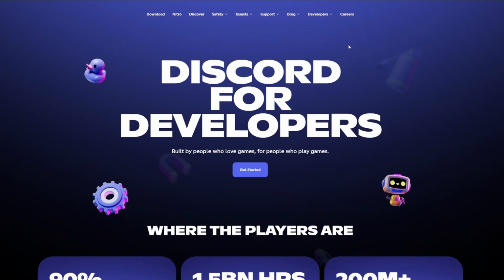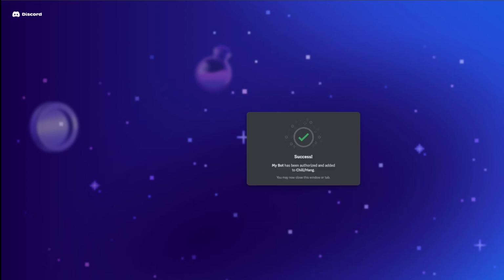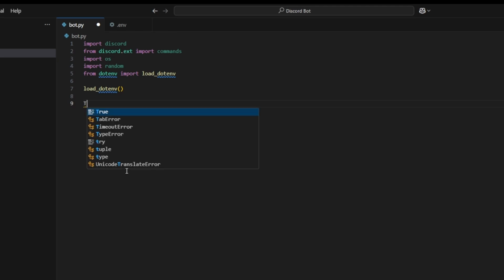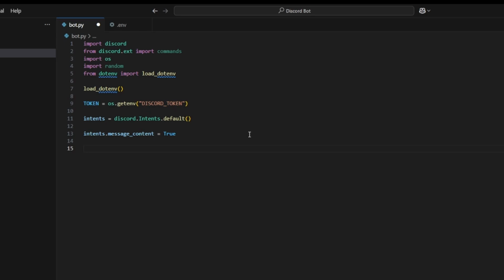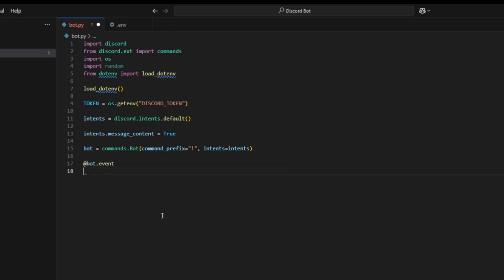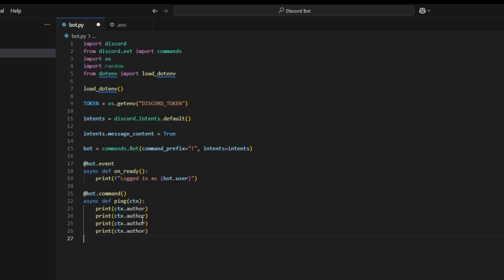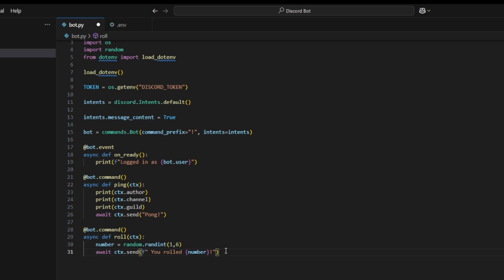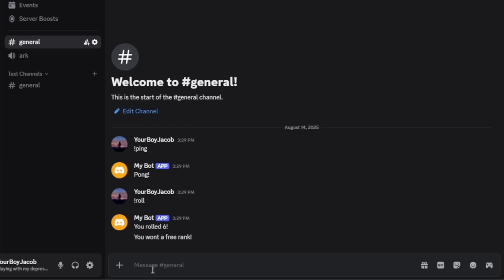How to Create a Discord Bot in Python (2025 Tutorial | Under 10 Minutes)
### Links ###

### PIP Installs ###

### Code ###

import discord
from discord.ext import commands
import os
import random

load_dotenv()

TOKEN = os.getenv("DISCORD_TOKEN")

intents = discord.Intents.default()

intents.message_content = True

bot = commands.Bot(command_prefix="!", intents=intents)

async def on_ready():
    print(f"Logged in as {bot.user}")

async def ping(ctx):
    print(ctx.author)
    print(ctx.channel)
    print(ctx.guild)
    await ctx.send("Pong!")

async def roll(ctx):
    number = random.randint(1,6)
    await ctx.send(f"You rolled a {number}!")
    await ctx.send("You won a free rank!")

bot.run(TOKEN)